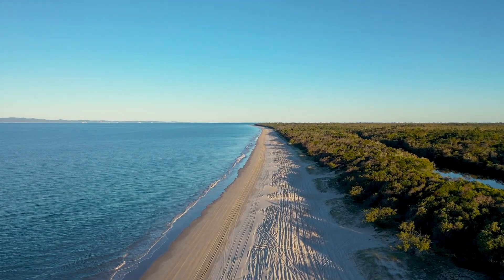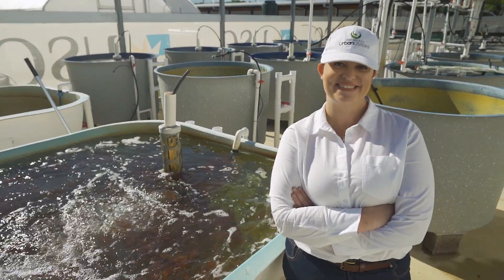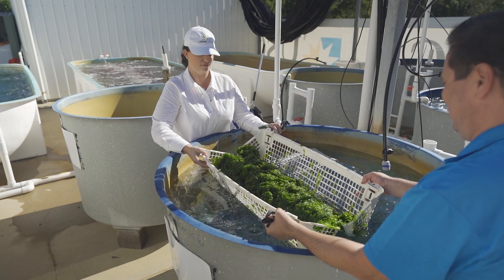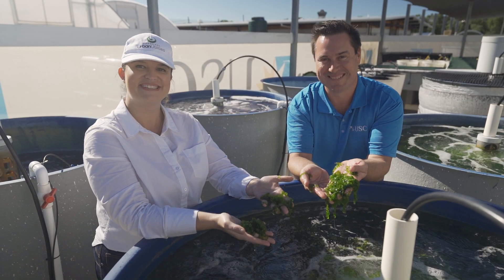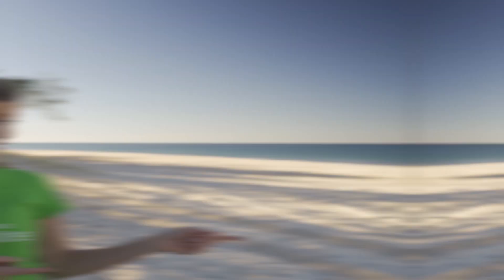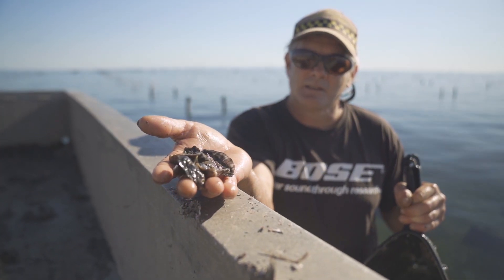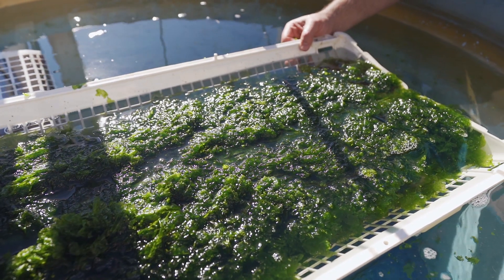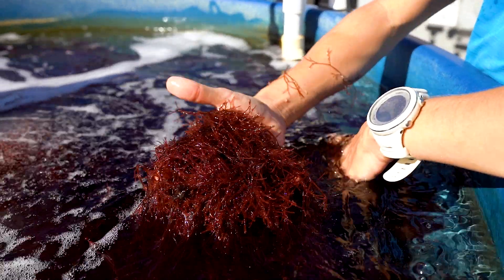Seaweed as a Nutrient Offset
As a part of our innovation program, and in partnership with the Sunshine Coast University, we’re currently exploring options to farm seaweed in Moreton Bay, to assist the balance of nutrients in our waterways. Nutrients are naturally abundant in the environment but are also a by-product of human activity. They can enter our waterways through sediment, effluent from sewage treatment plants, and agricultural and industrial run-off.